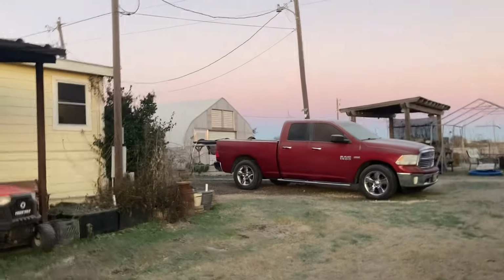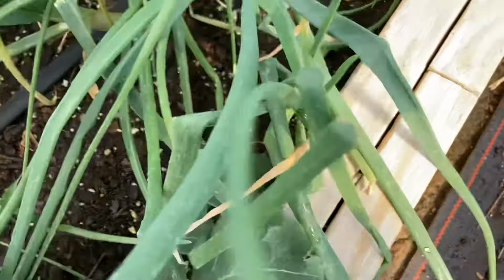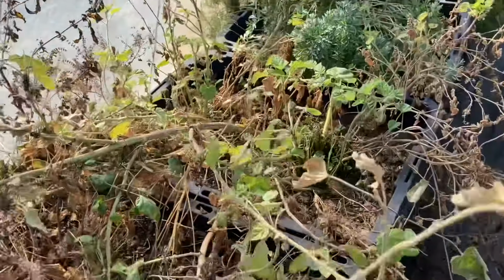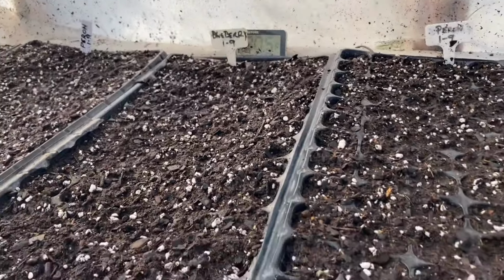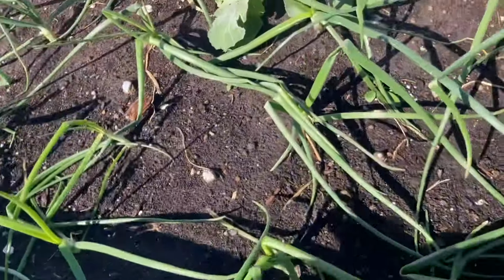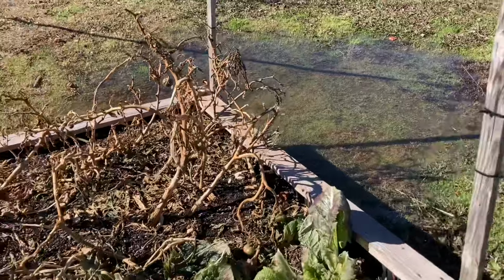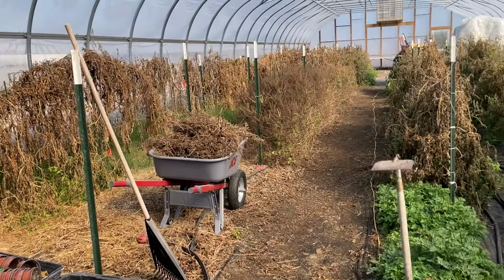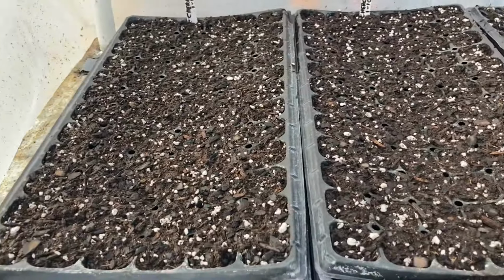And Just Like That! Preparing Now For Spring Gardening!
All it takes is one night of extreme freezing temperatures to take out most everything in the high tunnels. However, some of our valuable herbs survived, and are thriving. Lots to clean up to do in the coming weeks to get ready for our spring planting. Looking at next system that may move in next weekend bringing us some similar weather.